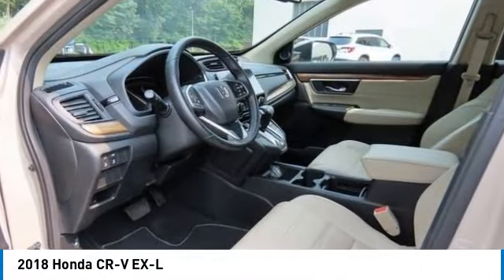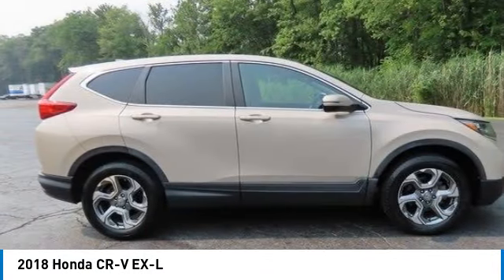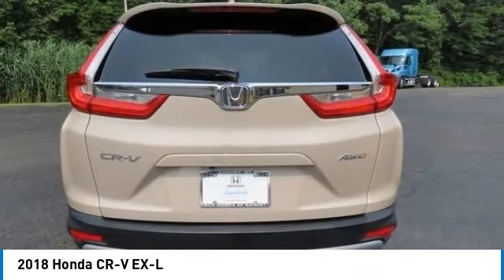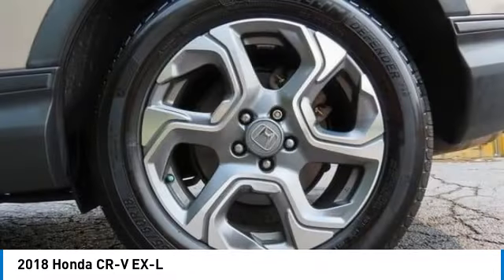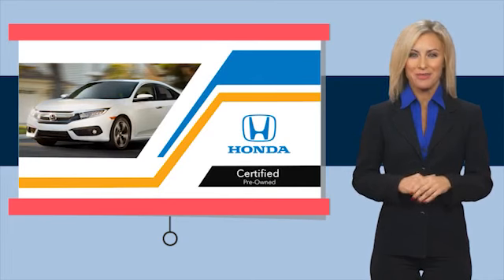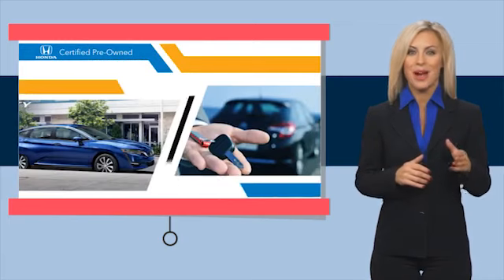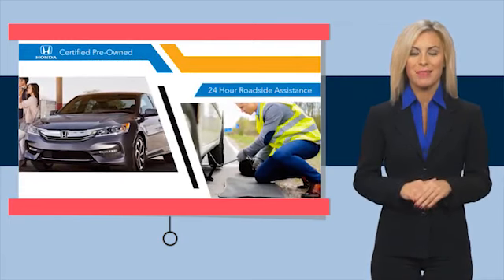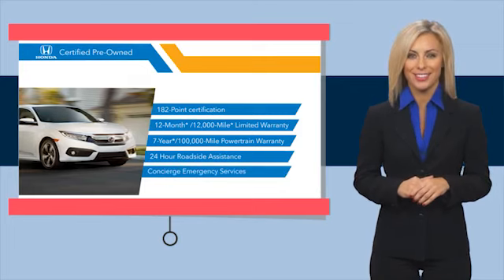2018 Honda CR-V Nanuet NY RE000148A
2018 Honda CR-V EX-L